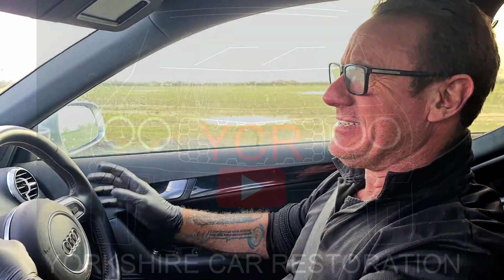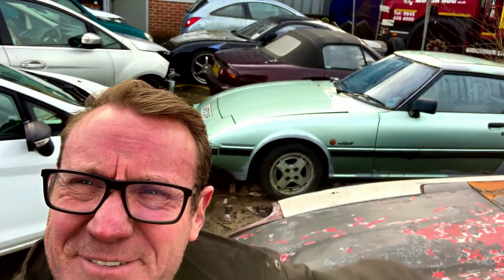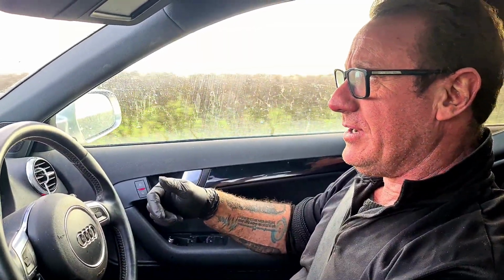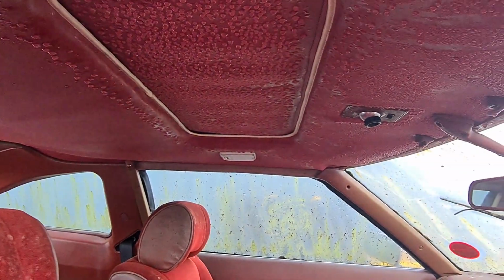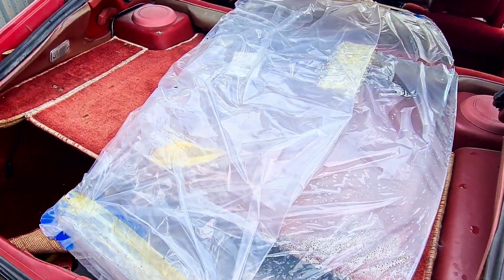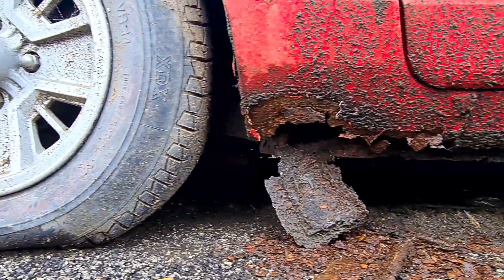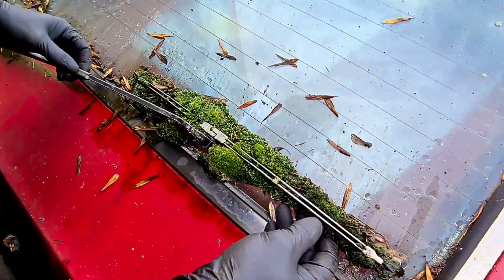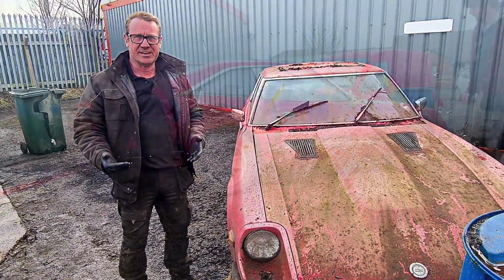Abandoned Datsun 280ZX Is Rotting Away - Will We Take it on? Part 1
In this Episode we go to view a rotting Datsun 280zx abandoned at a garage - we did some digging and found its owner who was willing to sell it. Will we take this on and restore it?

Artist: Nomyn
Title: Astral

Song 2:
Artist: AK & Mapps
Title: IV
Without his permission, you are not allowed to use the song in monetized videos.